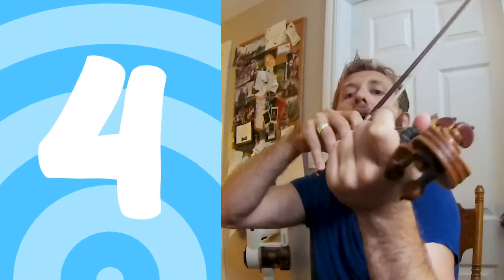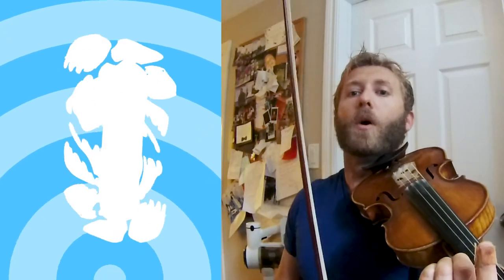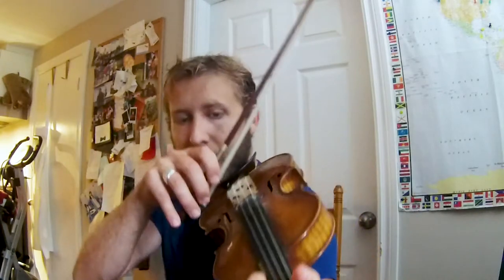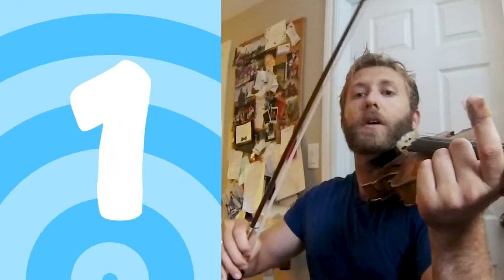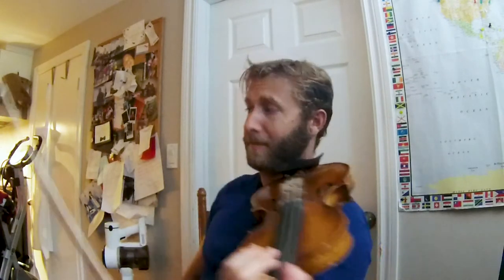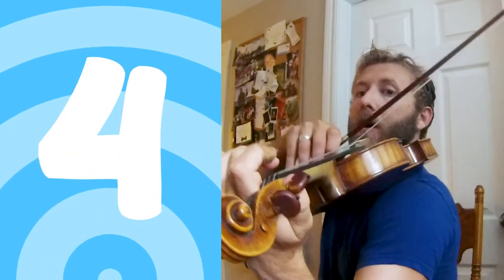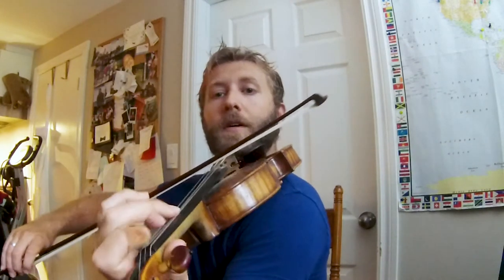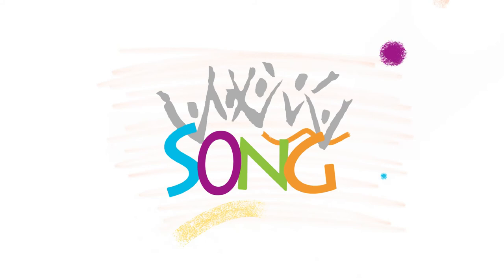Different Bow Speeds & Scales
This violin lesson for beginners and experienced players will teach you about using the bow at different speeds on the violin, as well as provide violin exercises for open strings, scales, and slurs.

Dave explains that when we’re playing the violin, the bow is the ‘voice’ of the violin. There are different ways to change the violin’s sound, one of which is the bow speed. Think about the rhythm of the music you’re practicing, and use different rhythms to play different patterns on the violin.